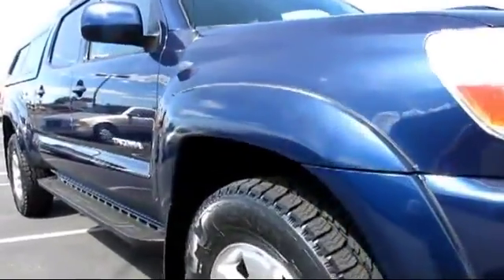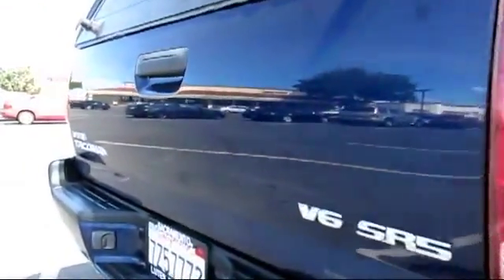2006 Toyota Tacoma Double Cab Trd Sport 4x4 * One Owner* Sacramento Redding Reno San Francisco S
2006 Toyota Tacoma Double Cab Trd Sport 4x4 * One Owner* Stock Number: 5813 Vin:3TMMU52N16M002244 .

 Lutes Mitsubishi: servicing Sacramento, Redding, Reno, San Fransico, and Stockton
Give us a call at or visit our for more information about this or any of our other vehicles.

Lutes Mitsubishi
2820 Fulton Ave